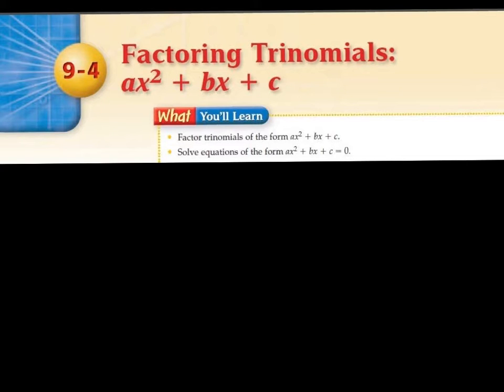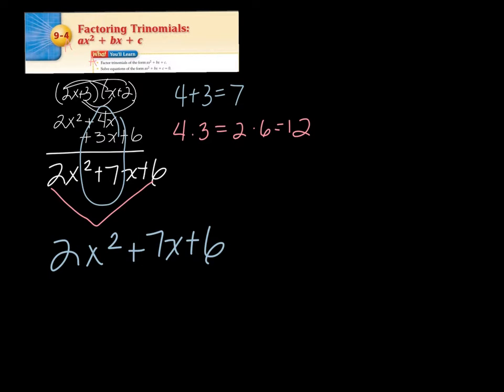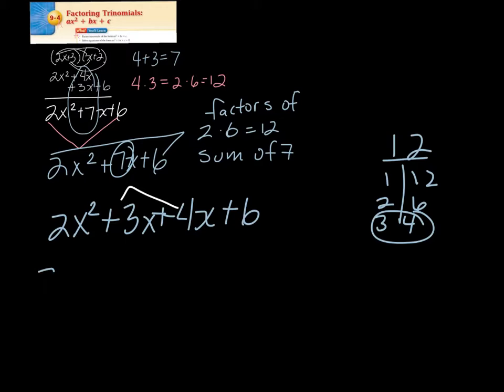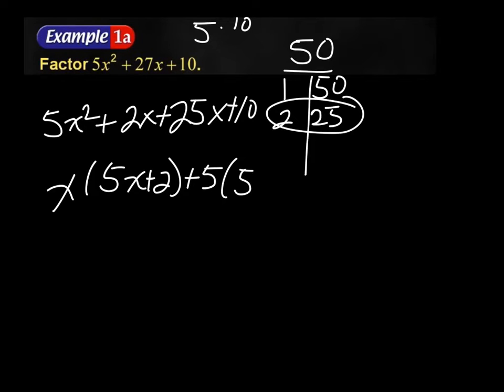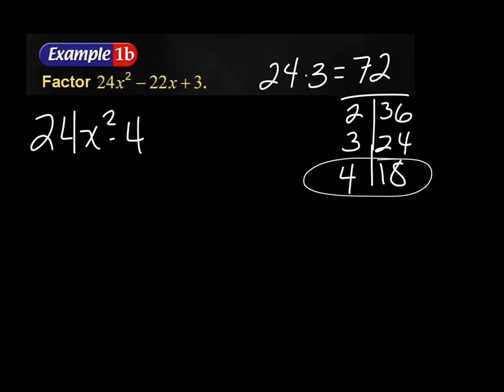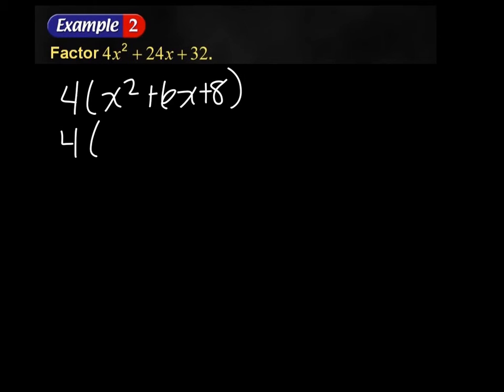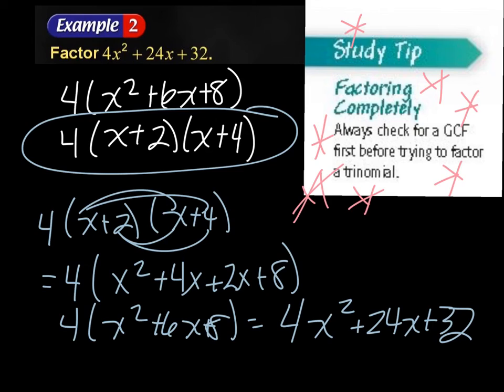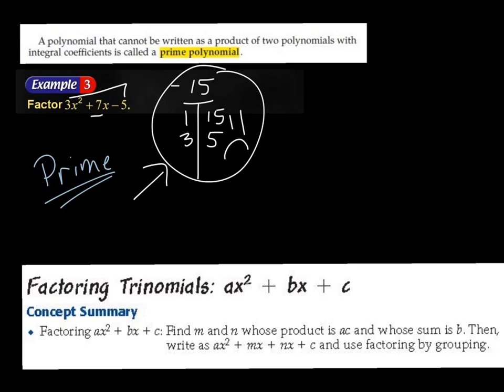9-4A Factoring ax^2 + bx + c